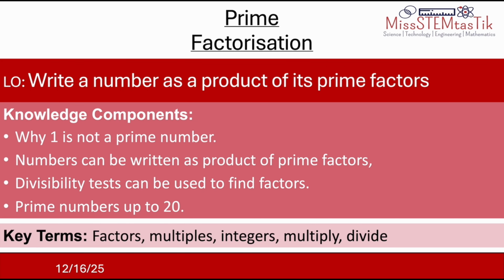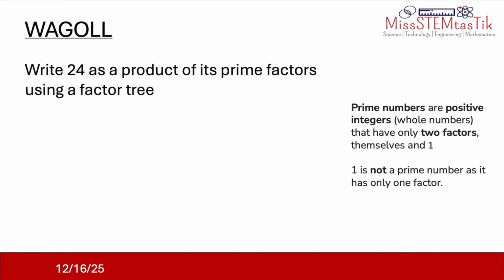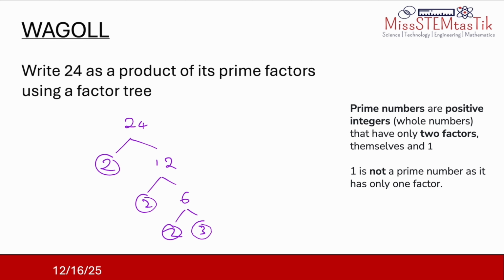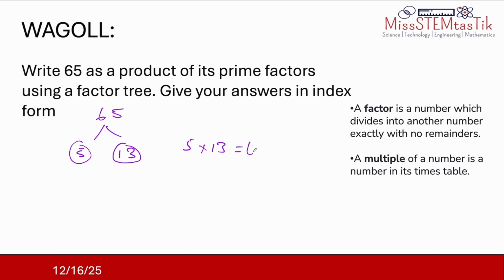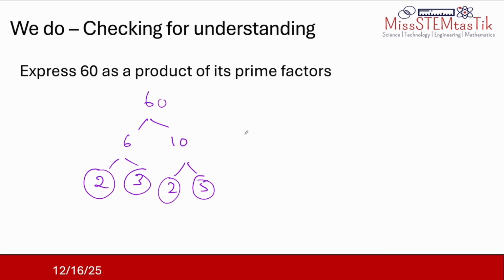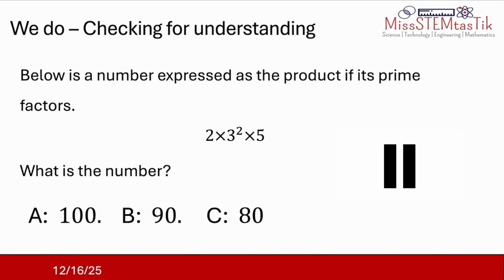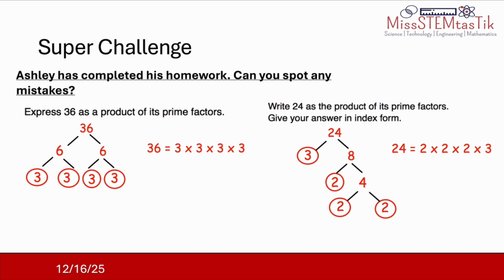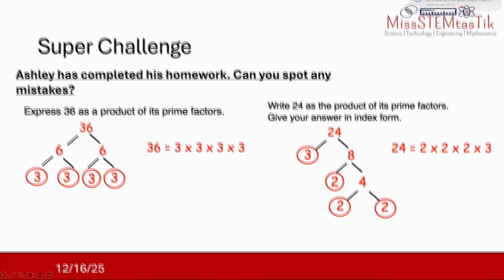Unit 2: Prime Factorisation year 7 (6/14)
Prime factorisation doesn’t need to feel confusing or overwhelming.

In this lesson, we break down numbers step by step using clear factor trees, showing exactly how any number can be written as a product of its prime factors. You’ll learn how to spot primes, choose efficient factor pairs, and check your working with confidence.